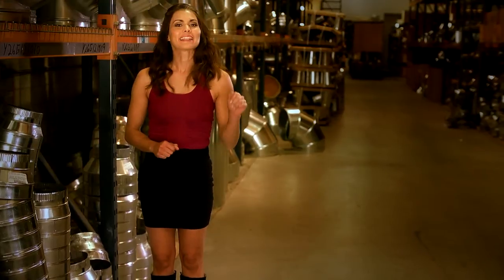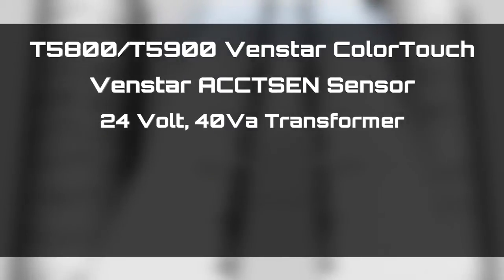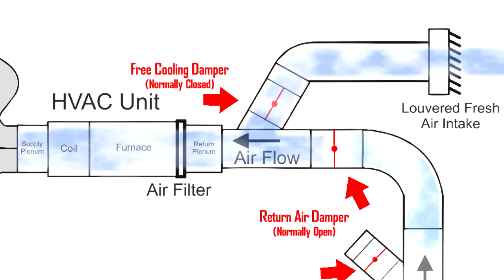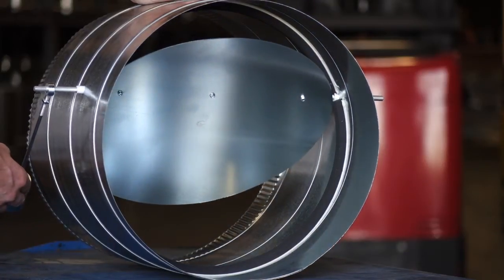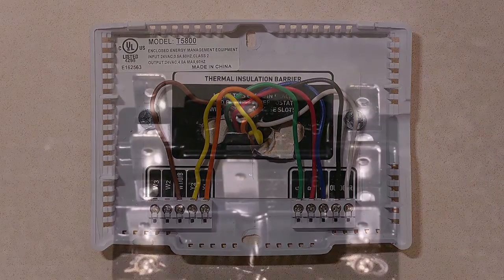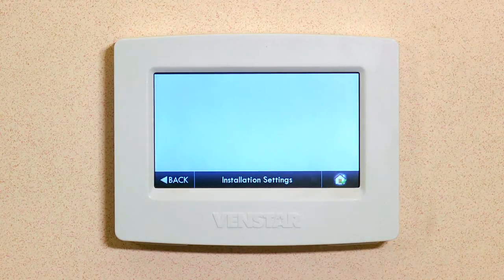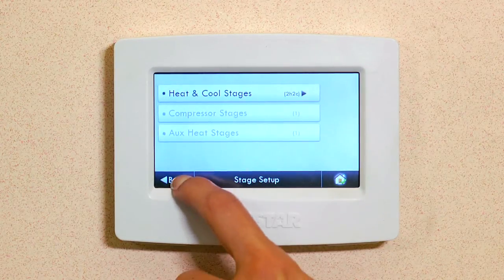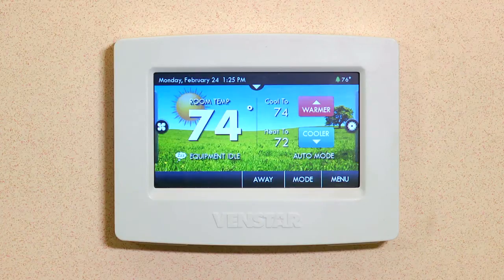Installing and setting up free cooling with the Venstar ColorTouch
In this epsiode Arloa explains how free cooling works and shows you how to set this up on the Venstar ColorTouch